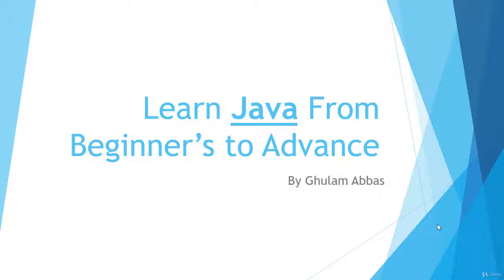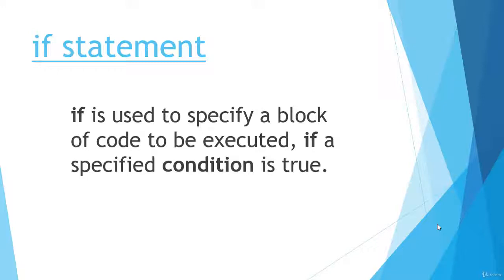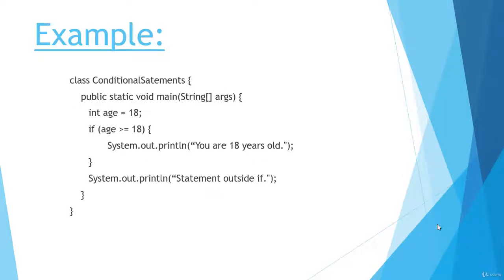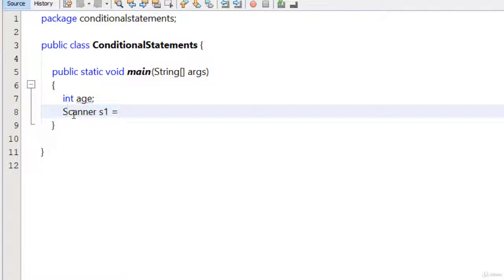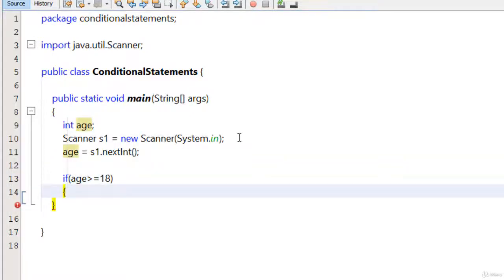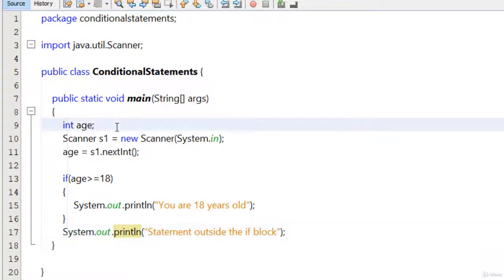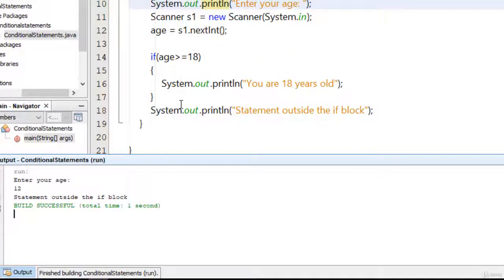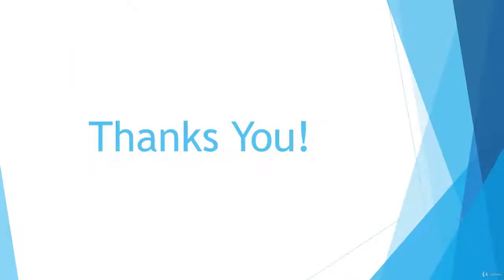#17 If Statement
Complete Python Bootcamp: Go from zero to hero in Python 3